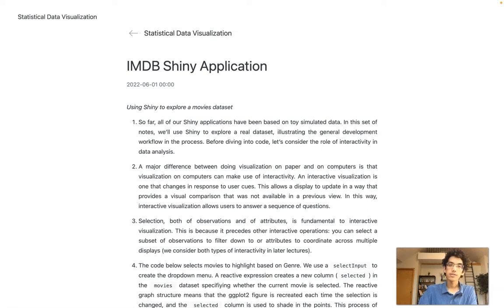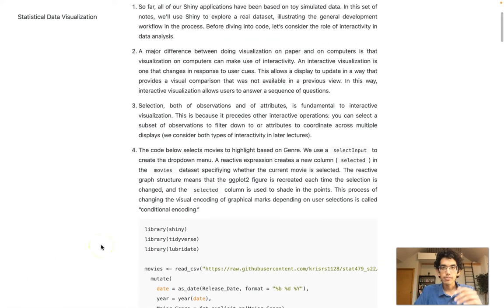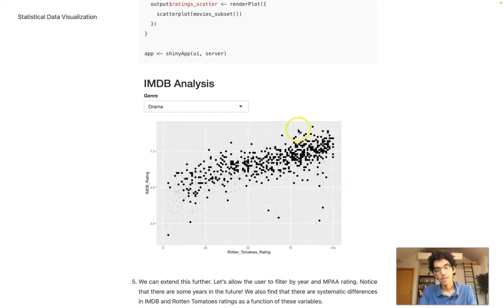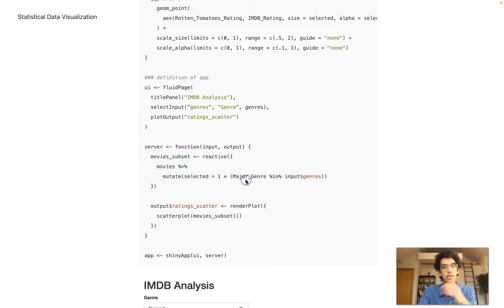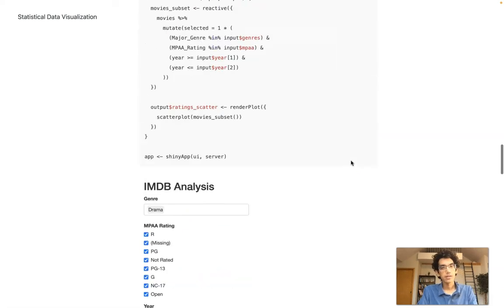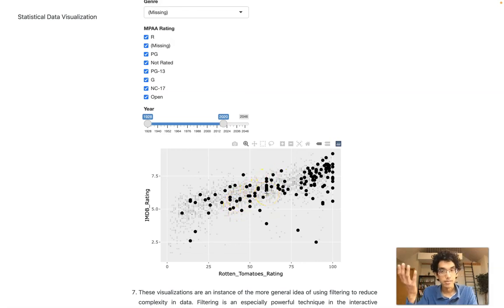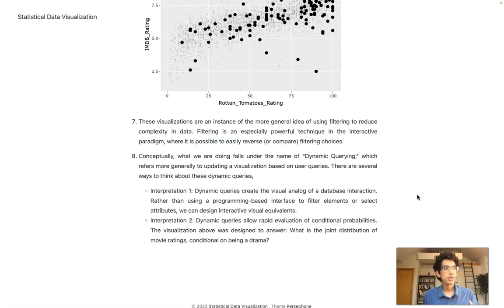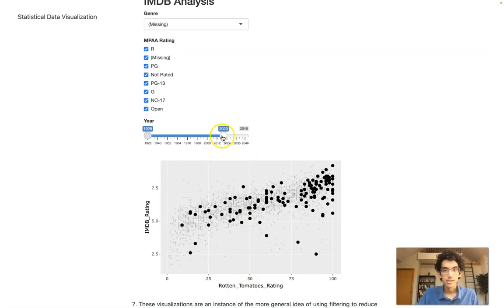Week 2 - 3: IMDB Shiny Application